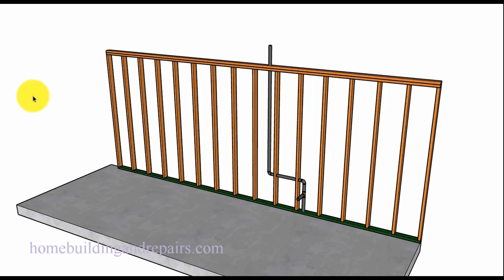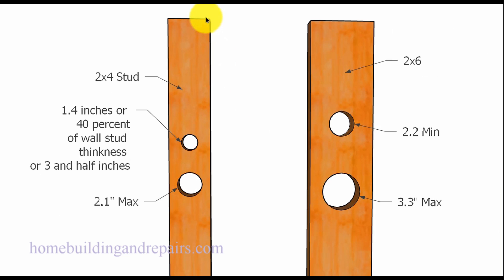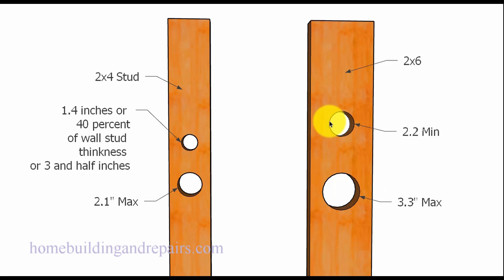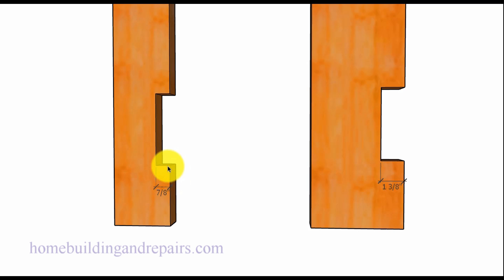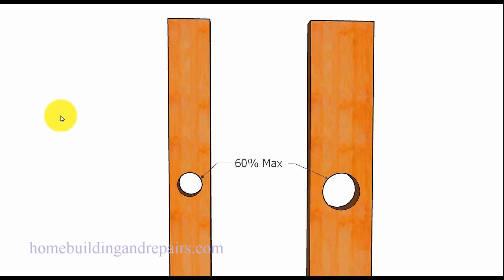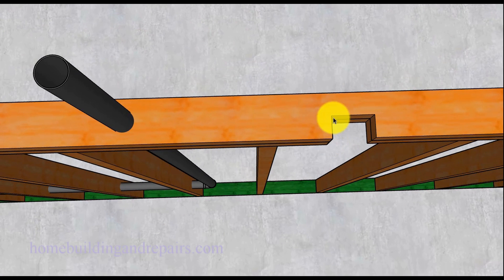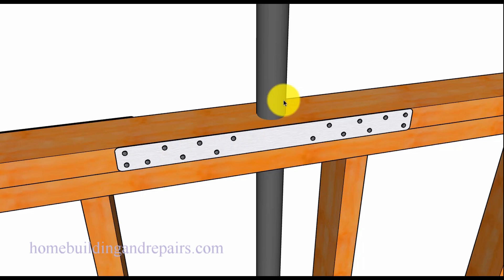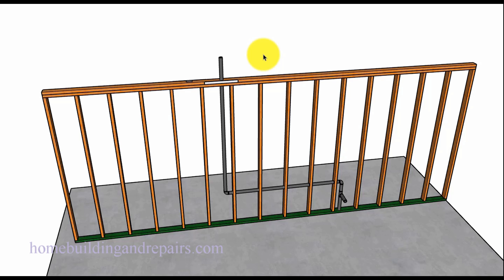What Building Code Books Say About Drilling Through Wall Framing Studs - Plumbing And Electrical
Click on this link for more information about building codes, wall framing and construction repairs. This video will provide you with more details about drilling or notching into wall framing studs according to some of the more popular building code books.

We got it from the 2012 International Residential Code book on pages 159 and 160. Remember to check with your local building authorities or structural engineers before using the information in this video, because even though it came from some of the more popular building code books, doesn't mean that it will always be applicable to your construction project.